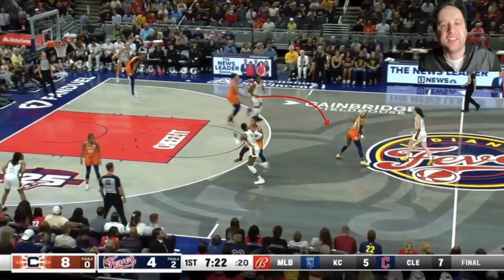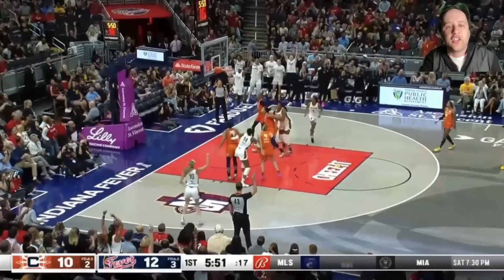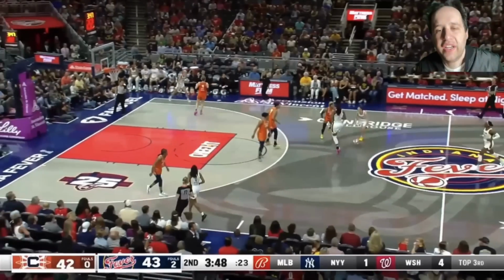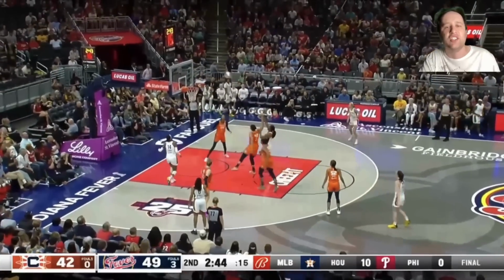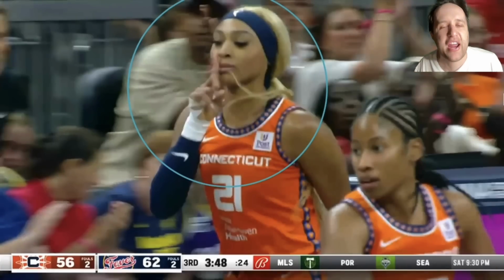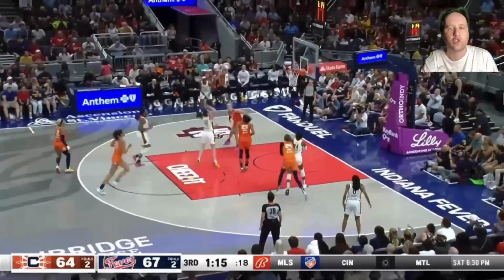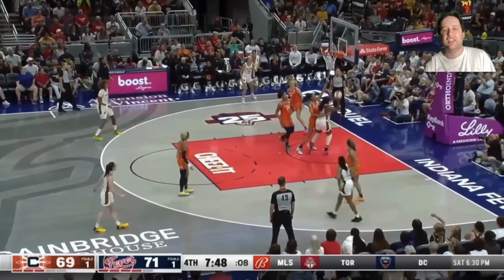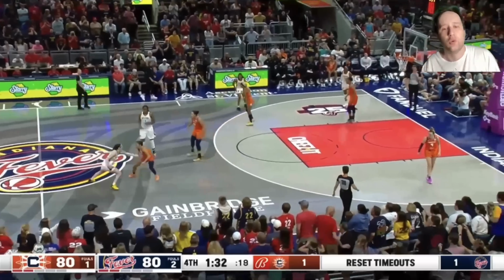CAITLIN CLARK is the entire INDIANA FEVER offense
Showing how Caitlin Clark completed dominated the Connecticut Sun.